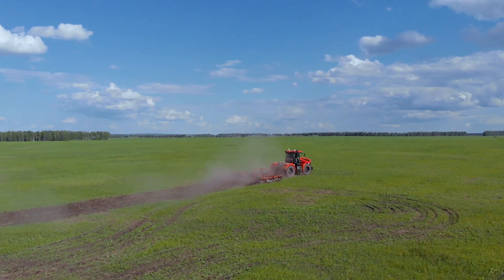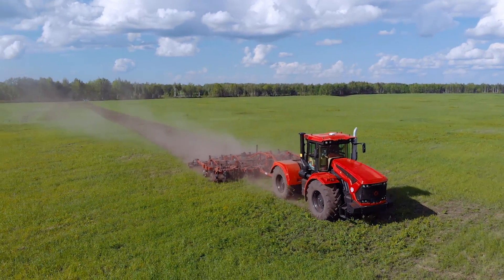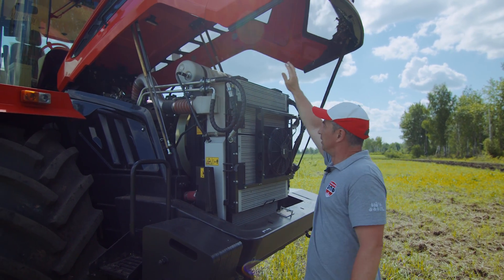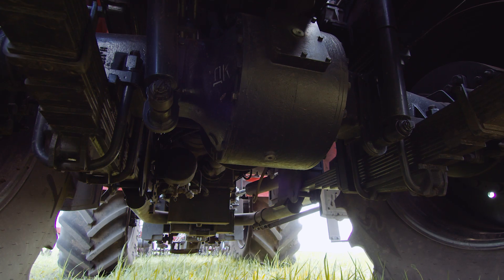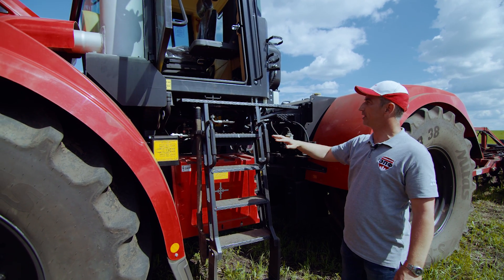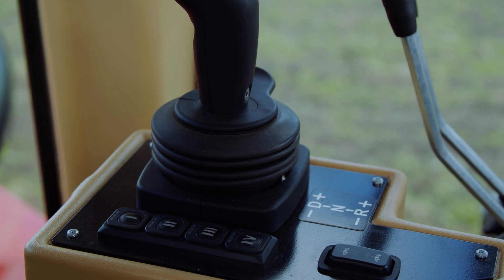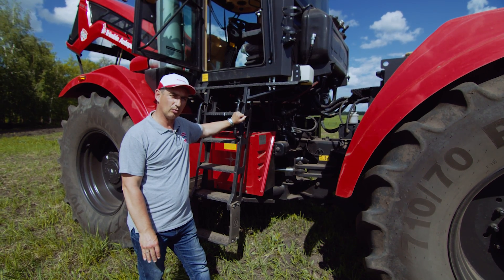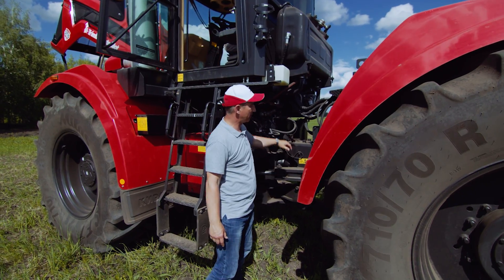Новый облик КИРОВЦА: обзор преимуществ К-7М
Обзор проводит руководитель отдела продаж сельскохозяйственной техники ООО «Э.П.Ф.» Федченко Андрей.
Трактор отличается современным дизайном: кабина в исполнении «Комфорт Плюс» стала значительно просторней, в том числе за счет смещения задней стенки на 180 мм. Особое внимание уделили комфорту оператора, значительно улучшив шумоизоляцию кабины за счет применения более эффективных материалов. Уровень шума снижен до 74 дБ. Дополнительную виброзащиту и мягкость хода трактора обеспечивают гидроопоры кабины, а также кресло оператора с пневматической подвеской.  Внутри кабины установлена новая система КОМАНДПОСТ-3, которая обеспечивает защиту от ошибочных действий оператора.
Все модели тракторов серии К-7М оснащены новым типом и размером шин. На тракторе К-742 Премиум (Mercedes-Benz) установлена импортная резина Mitas710/70 R38. По сравнению с предыдущими моделями само колесо уже, однако, за счет увеличенного внешнего диаметра шины достигается большее на 15% пятно контакта шин с поверхностью, что улучшает тягово-сцепные показатели машины и уменьшает уплотнение почвы.
На «Кировец» К-7М, в зависимости от комплектации и модели, могут устанавливаются силовые установки Тутаевского моторного завода (ТМЗ, Россия) мощностью 300, 350, 390 и 420 л.с. и Mercedes-Benz, мощностью 358, 401 и 428 л.с.
В базовой комплектации «Кировец» К-7М имеет гидравлическую систему большой производительности (до 180 литров в минуту), которая собирается на компонентах немецкой компании Bosch Rexroth. Расширяет возможности машины опция МЕГАПОТОК 250 – производительность, соответственно, увеличивается до 250 л/мин. Еще одна опция - power beyond - позволяет осуществлять прямой отбор гидравлической мощности для прицепных орудий.

Подробная информация о тракторе представлена на нашем сайте.